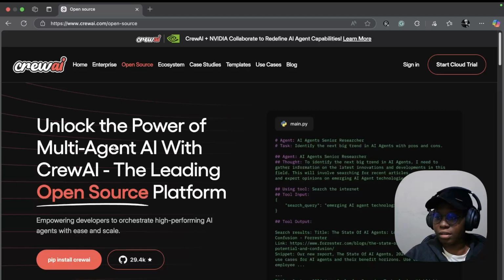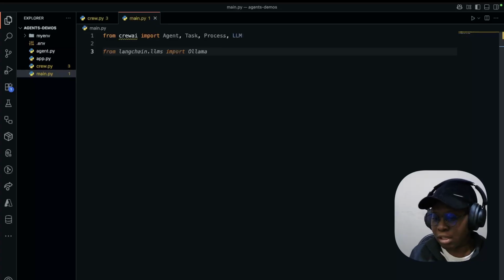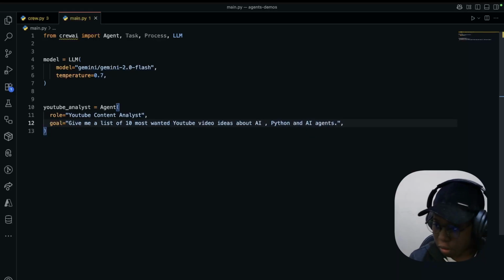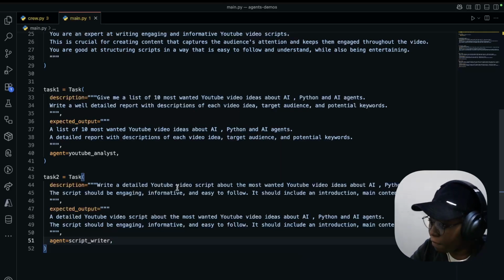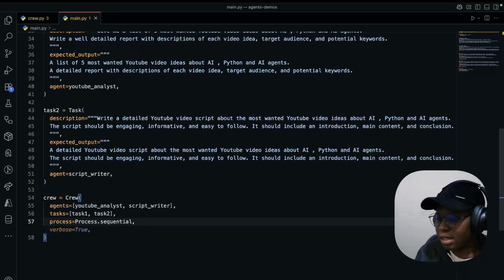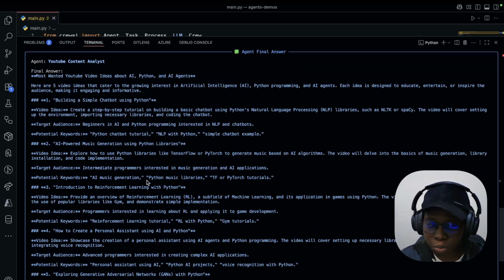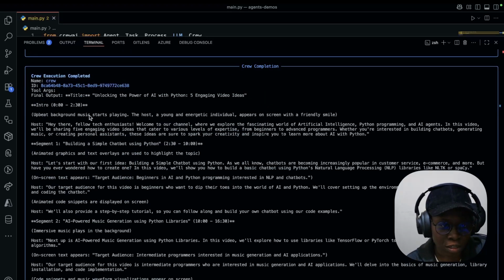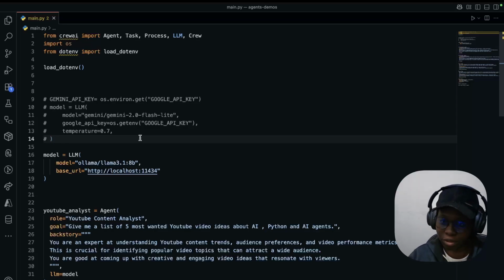How to Build AI Agents with Python | CrewAI + Ollama Tutorial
In this video, i will show you how to build your own AI agent in Python, CrewAI and Llama 3.1 via Ollama. This tutorial is super easy to follow and uses local model so no need to worry about cost of paying for API calls to an AI model.

📌 What you’ll learn in this video:
00:00 - Intro
00:27 - What is CrewAI?
02:00 - Installing tools
03:41 - Defining your Ollama model
04:42 - Defining your Agents
08:24 - Giving your Agents task
12:21 - Multi-agent collaboration
13:58 - Running our AI multi-agent
22:00 - Outro!

It really helps more developers discover how to run LLMs locally!